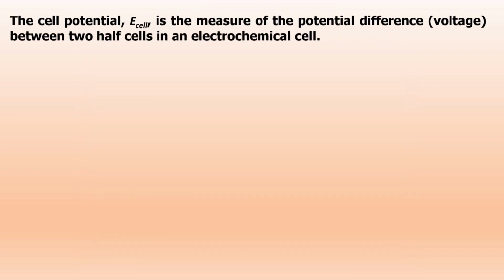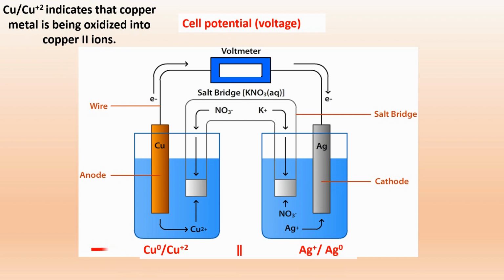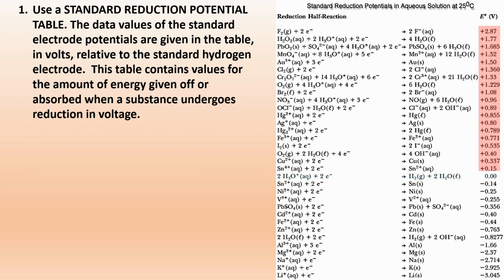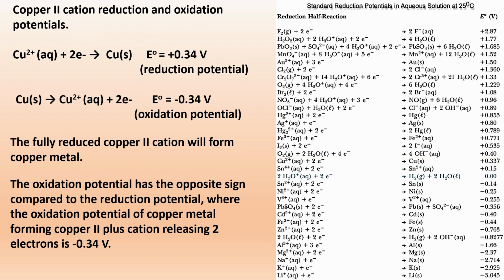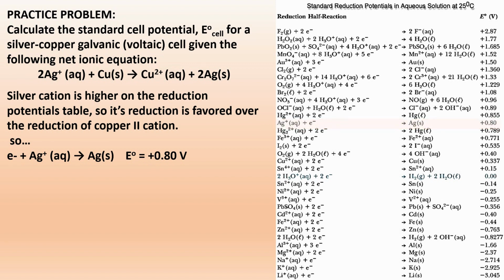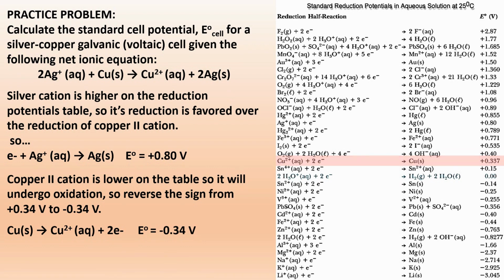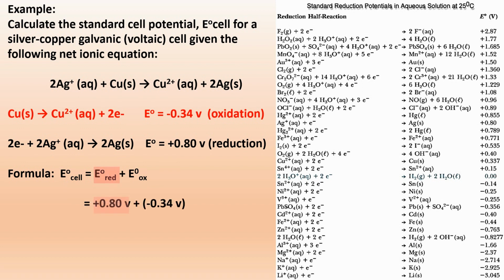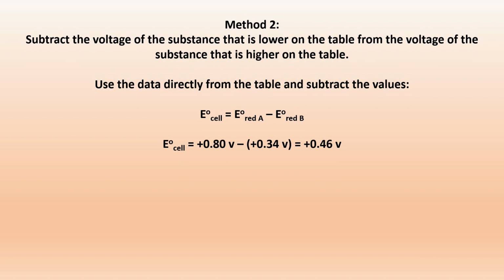Standard Cell Potentials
Explains how to calculate the standard cell potential.